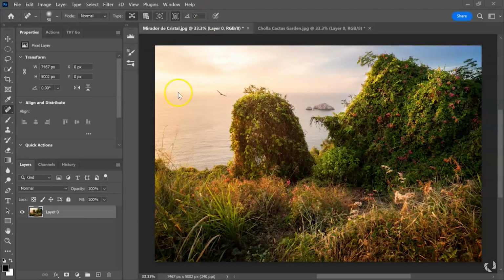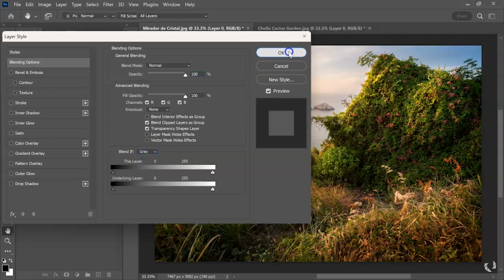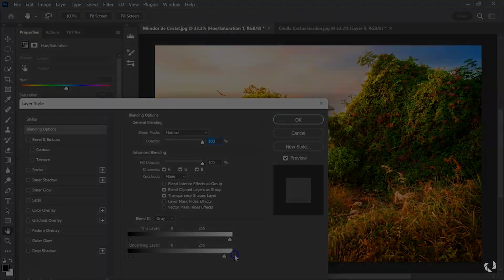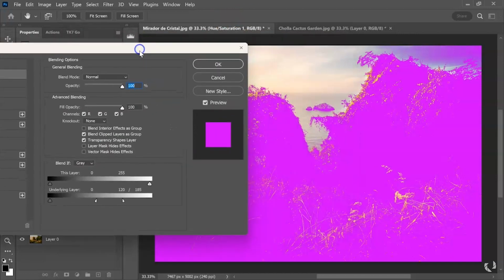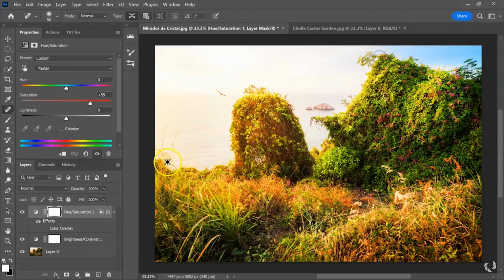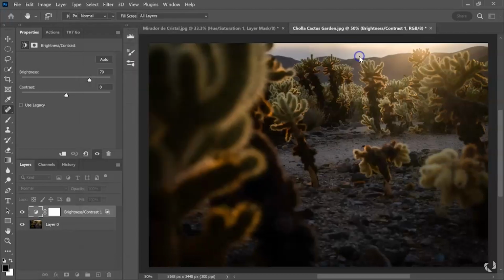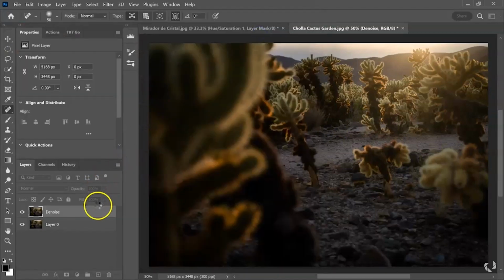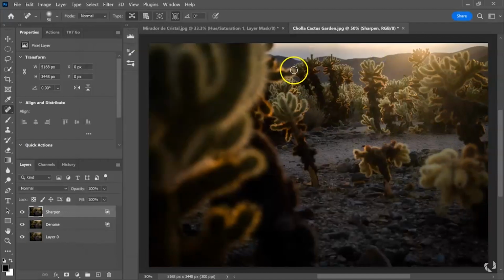The Photoshop Tool NO ONE Talks About...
Learn what Blend If is and see a few of it’s practical applications in photography.